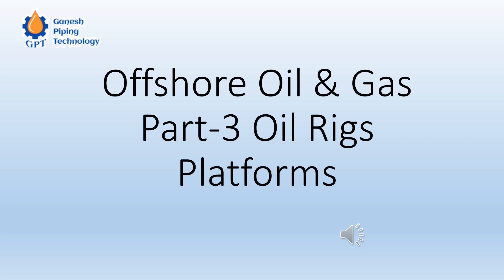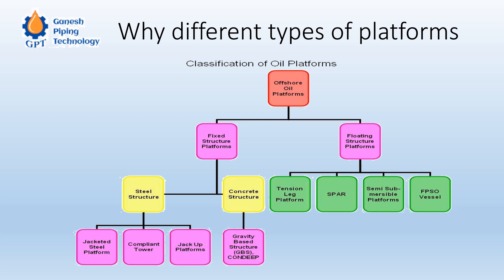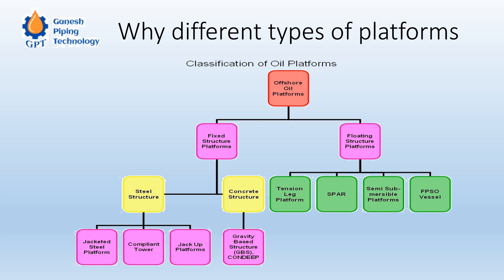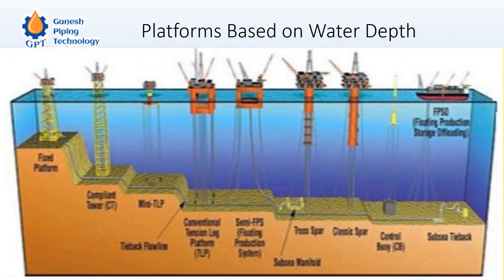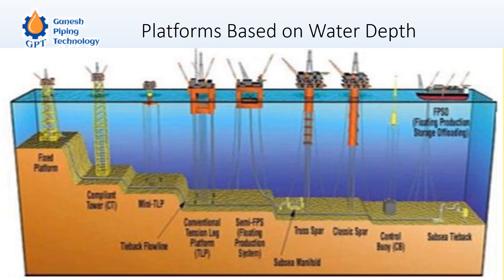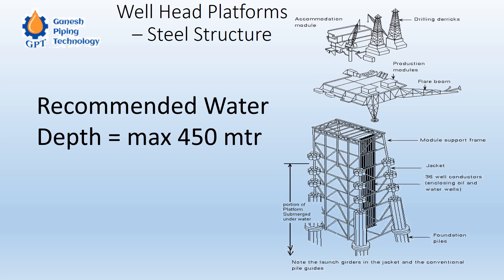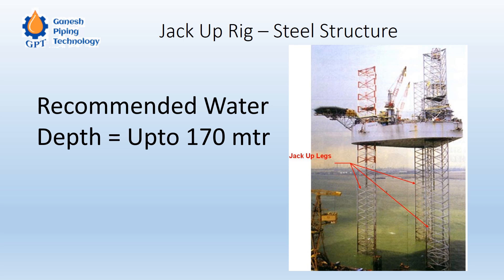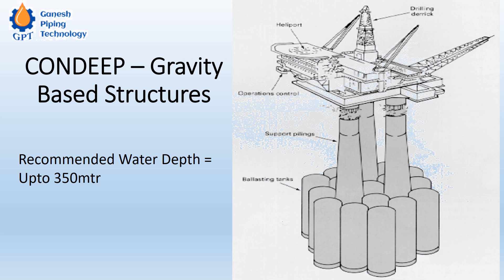Offshore Oil Rigs (Steel Structure)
Important video on Offshore Oil Rigs there is some problem with the clarity of sound however the video is sufficiently clear to understand. We will take care to avoid the sound issue in next episode.

Do watch the next episode related to "Floating Structure Oil Rigs"

It is important to understand why there are so many types of Oil Platforms.

The Given training video and its part 3 makes it very much informative to understand the reasons for the same.

To know more about the offshore segment. Do read my book. "Fundamentals of Oil & Gas Industry for beginner's". You can directly get the copy of book online by clicking the link.